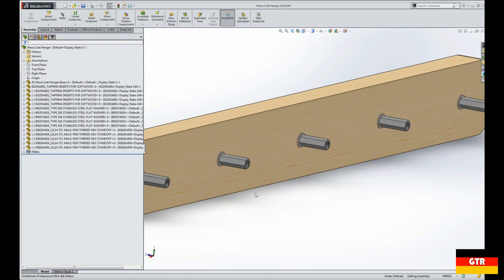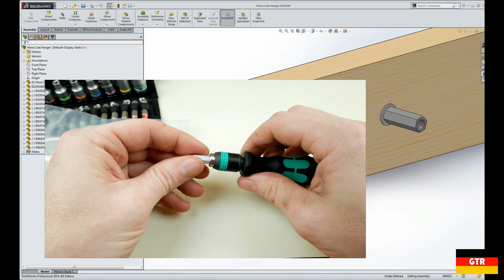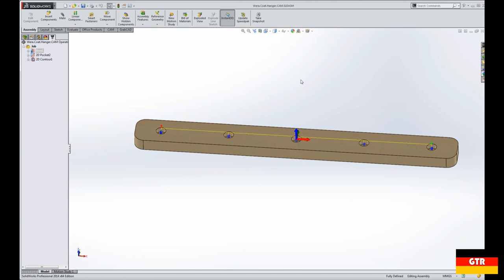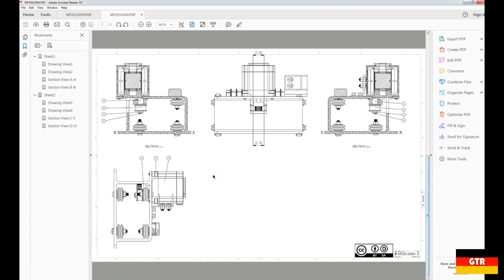My Wera Handle Coat Rack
In this little project, I decided to make a coat rack out of the Wera Rapidator Screwdriver 119mm handles.  This was inspired by a Wera April Fool's joke, where they did something similar.